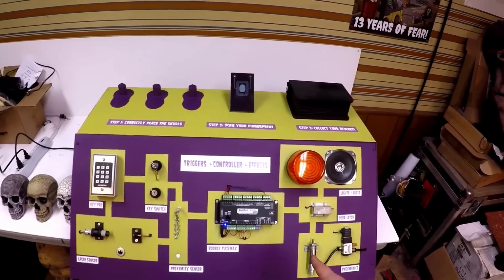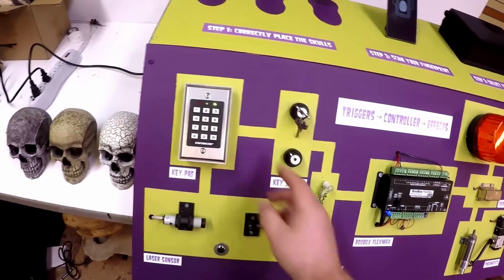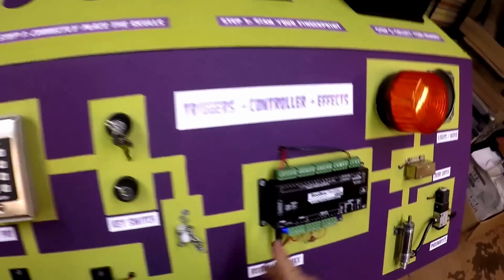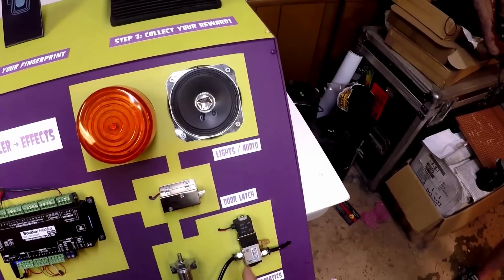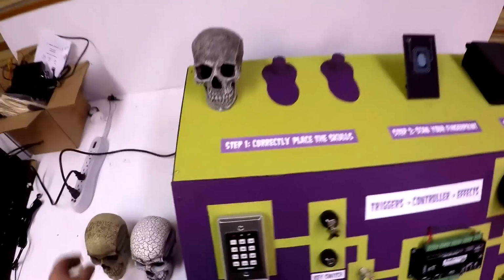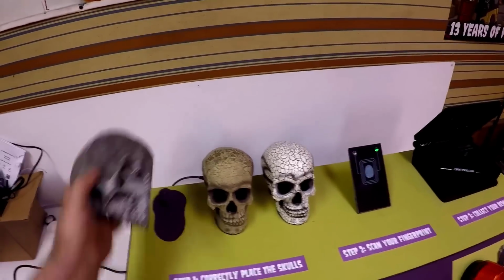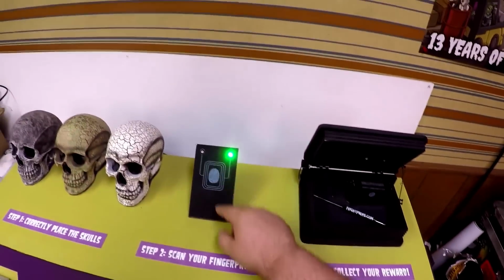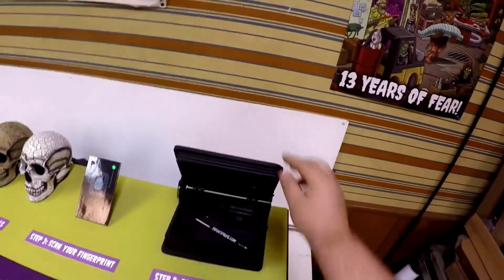Escape Room Props - Chicago's Room Escape Conference Preview!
FrightProps is headed to Chicago's Room Escape Conference, August 12-14!

Scott goes full FPV to give a quick look at one of our booth displays (and a bit of his messy office). If you're in the area stop by and say, "Hello!"

We'll be at booth 500 and we'll have free catalogs, pamphlets and more goodies to hand out!